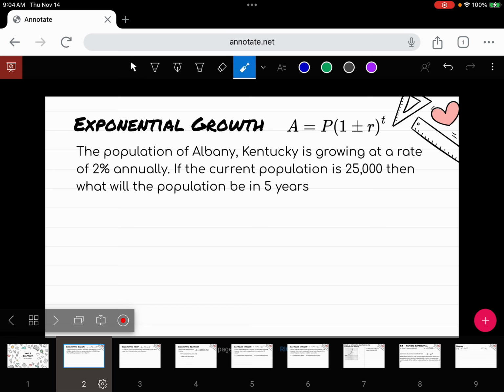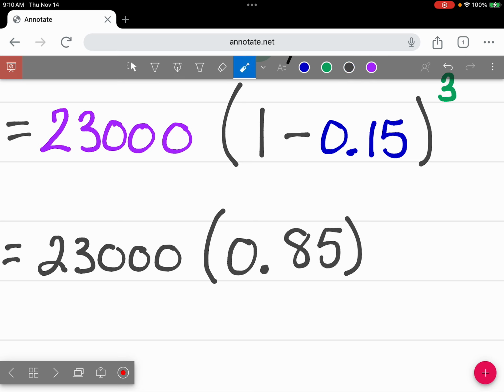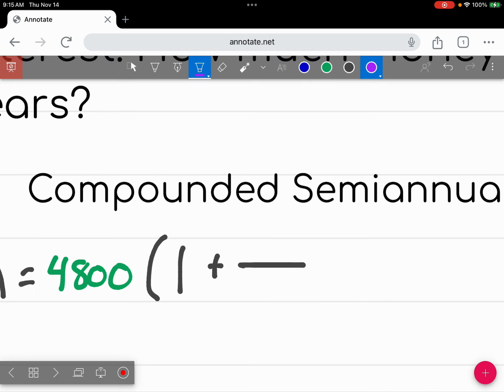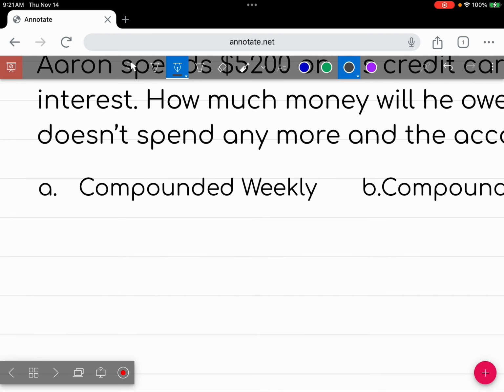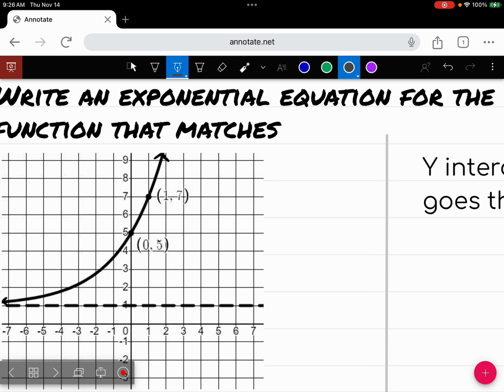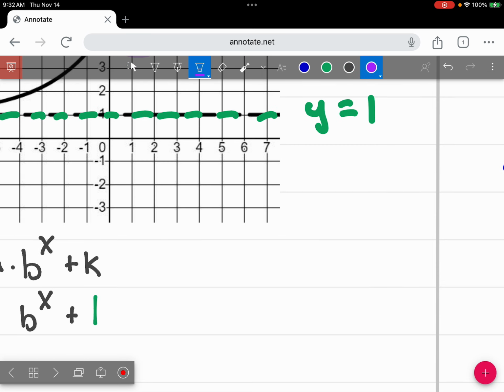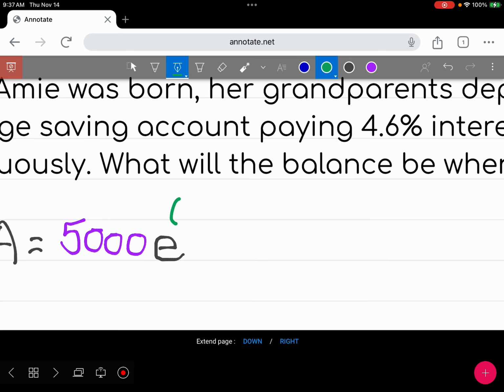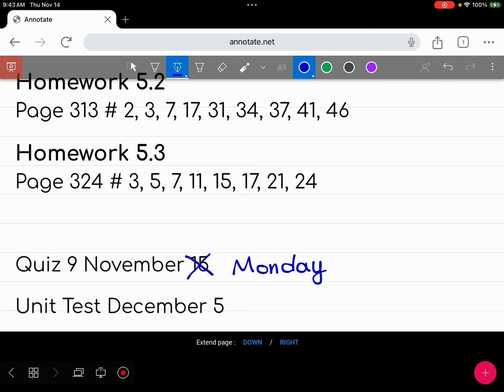Precal 11.14.24 exponential functions and e